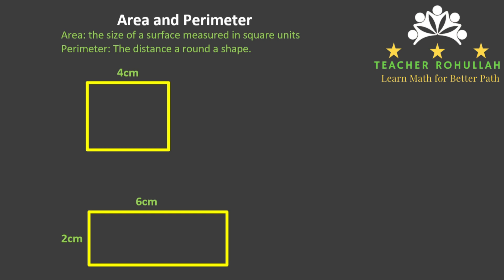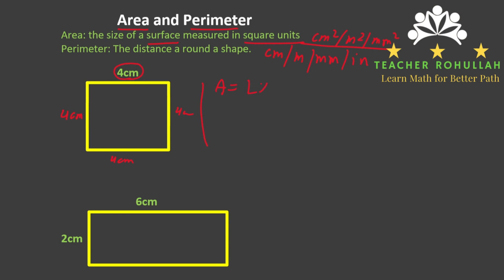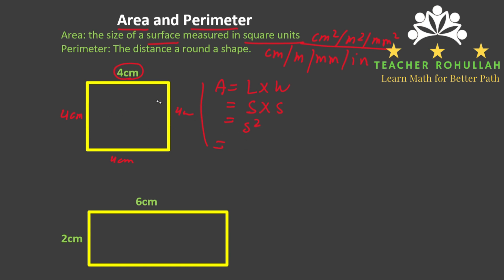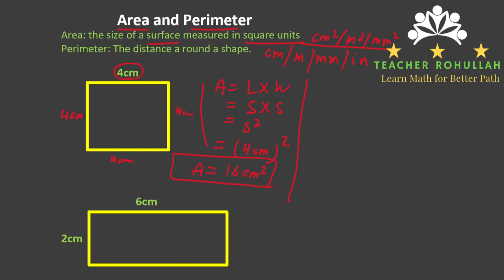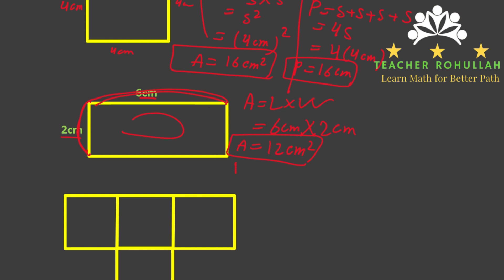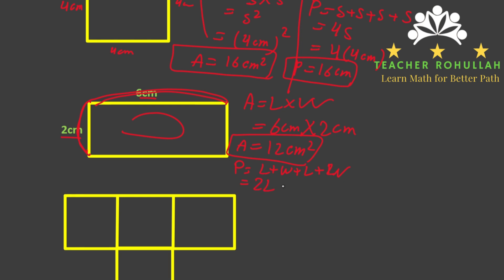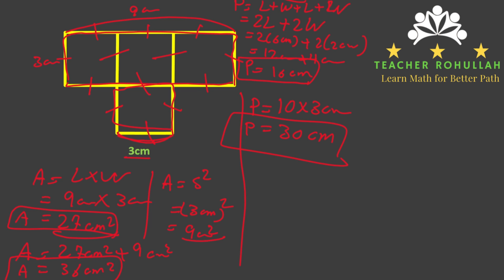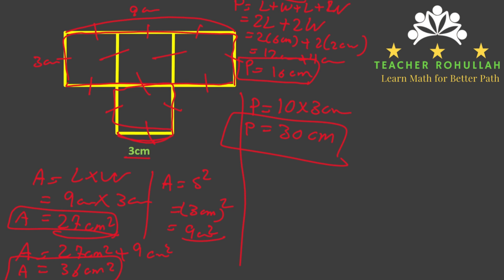𝐀𝐫𝐞𝐚 𝐚𝐧𝐝 𝐏𝐞𝐫𝐢𝐦𝐞𝐭𝐞𝐫